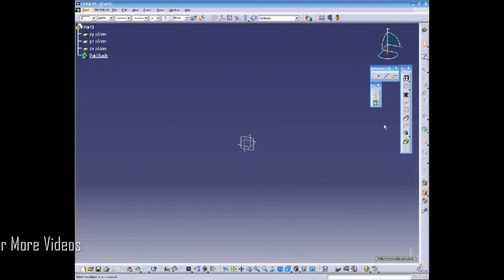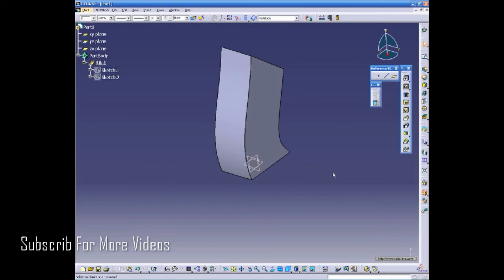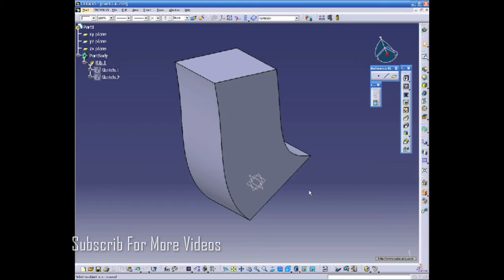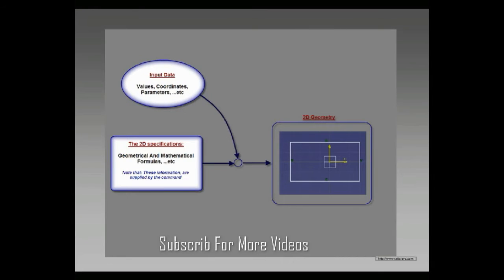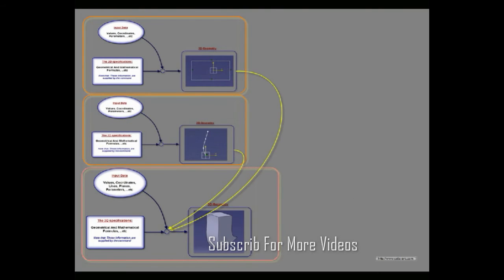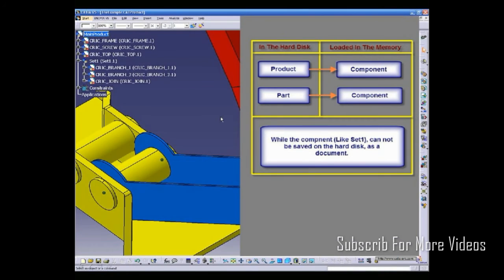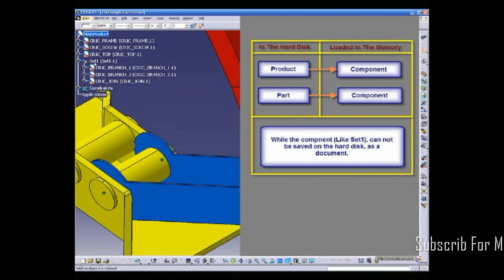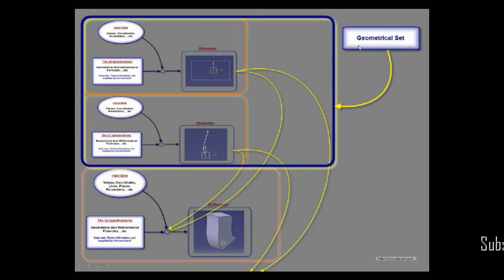CATIA Tutorial 1: Introduction-General Concept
An introduction and General Concept about CATIA application.

The Sketcher application makes it possible for designers to sketch precise and rapid 2D profiles (such as curves and lines).
It provides a set of functionalities for creating, editing and setting constraints to the profiles.

Moreover, from the Sketcher workbench, you can work on 3D elements, for example adding or editing 2D geometry to an existing part.